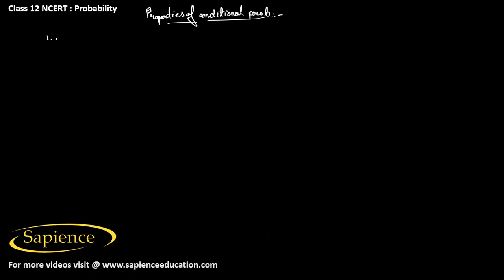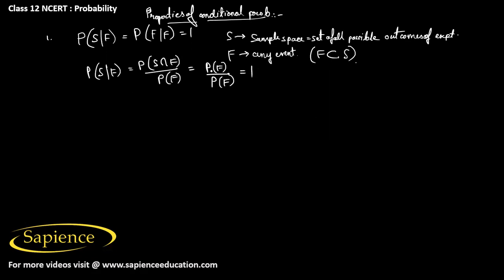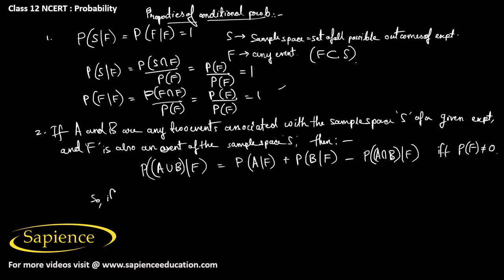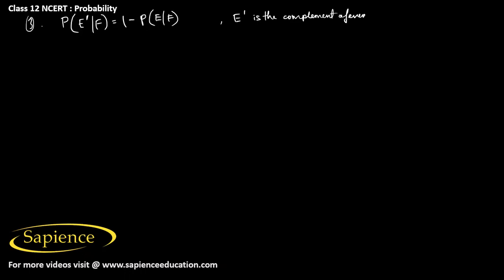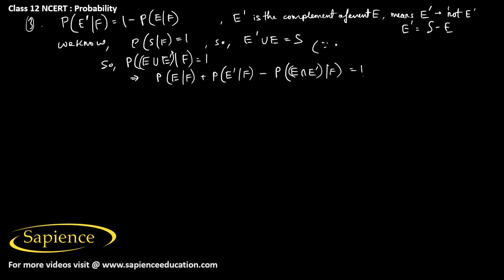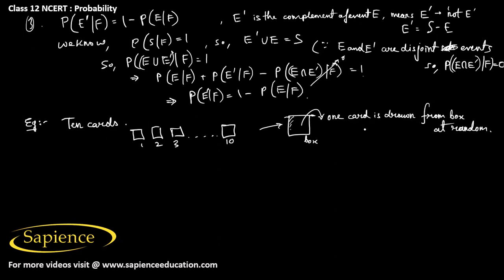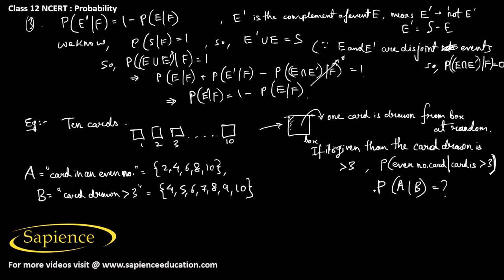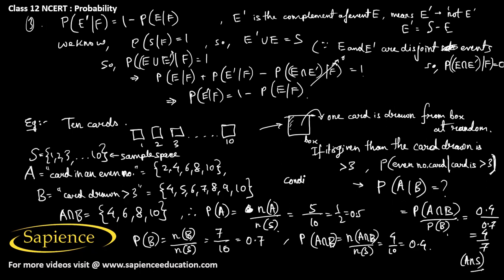Probability Concept Explanation - Conditional prob 2 with example